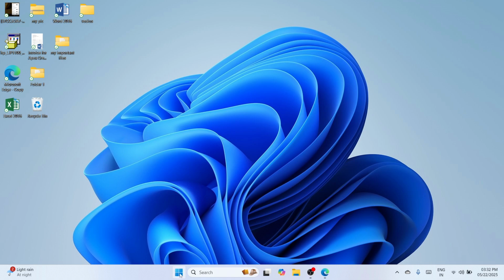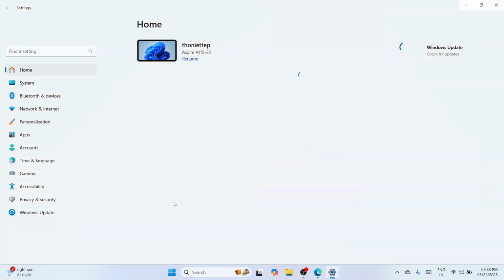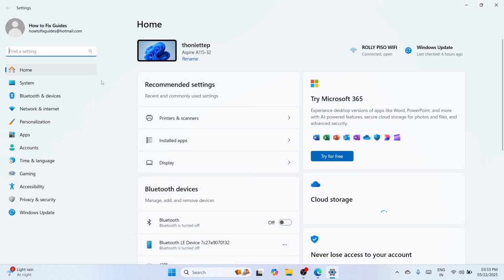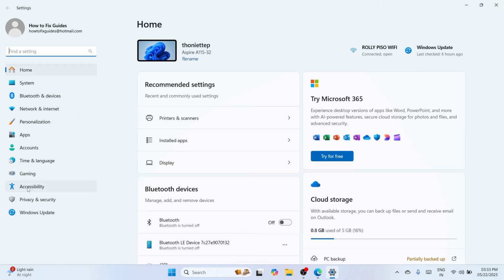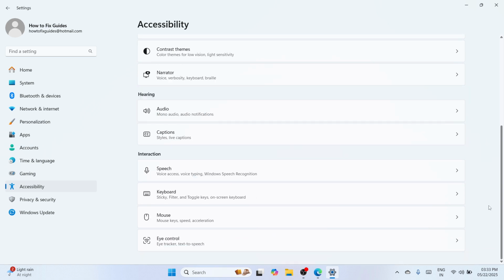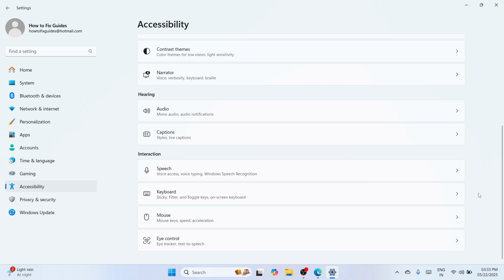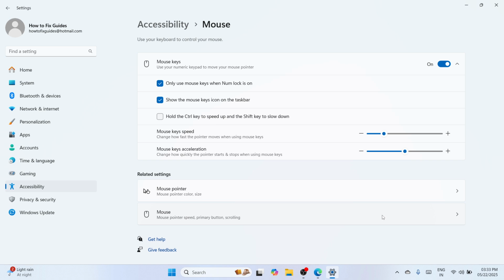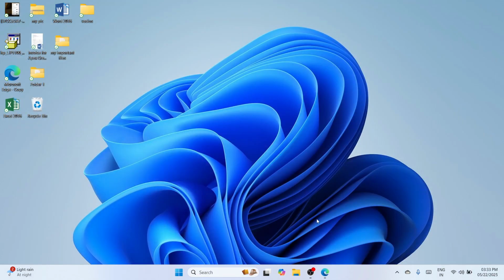EASY SOLUTIONS For Number Key Pad Not Working In Windows 11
Is your number keypad not working on Windows 11?
This guide offers EASY SOLUTIONS to fix the issue step-by-step.
Learn how to check settings, enable Num Lock, and update drivers.
Follow these simple steps to get your number pad working again!